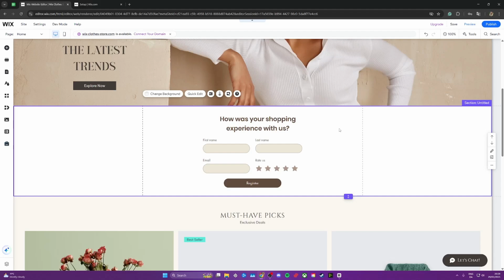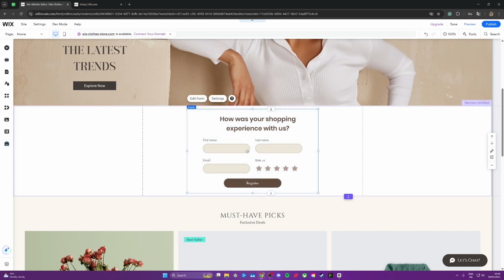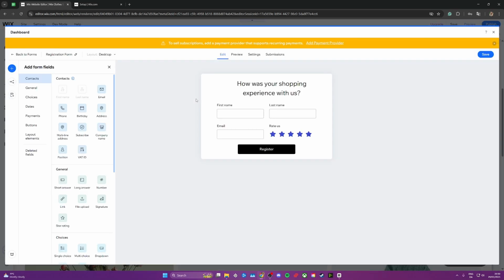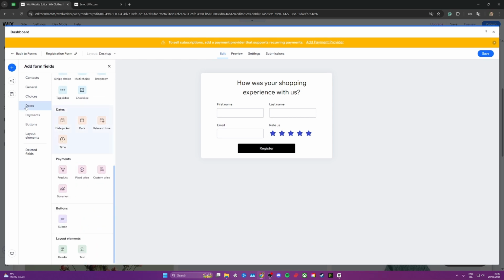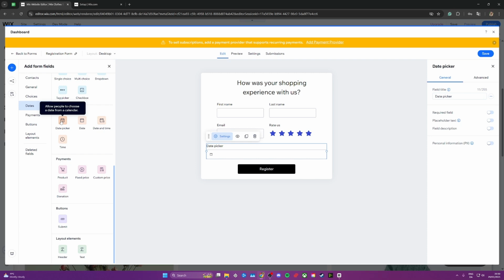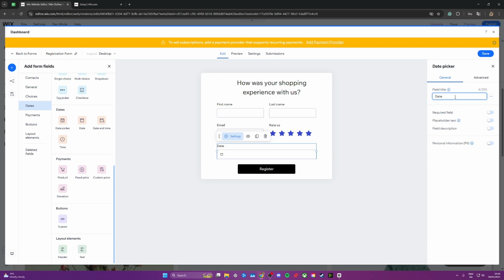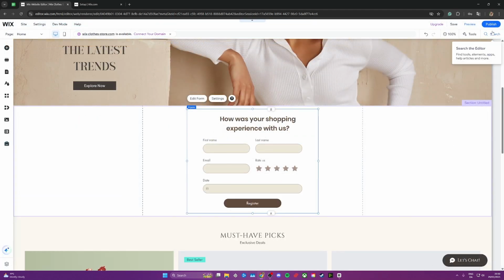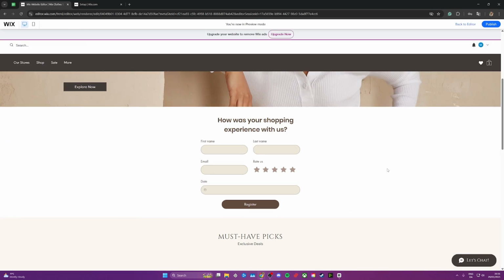How to Add Date Picker to Form in Wix [Quick Guide]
In this video, we’ll show you how to add a date picker to a form in Wix. Whether you’re collecting appointment dates, event registrations, or scheduling information, this step-by-step guide will help you integrate a date picker seamlessly. Watch now to learn how to enhance your Wix forms!